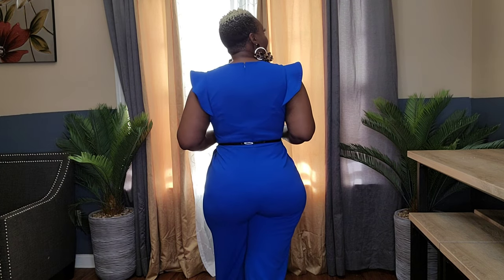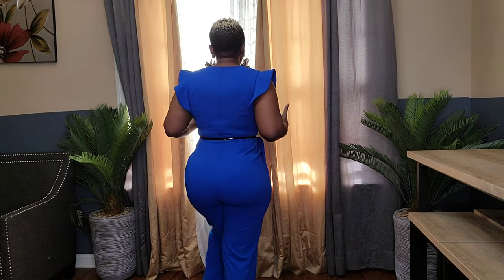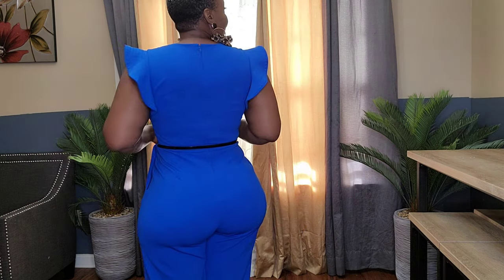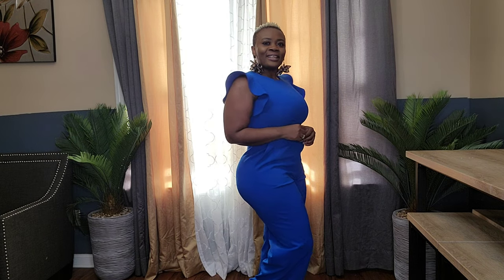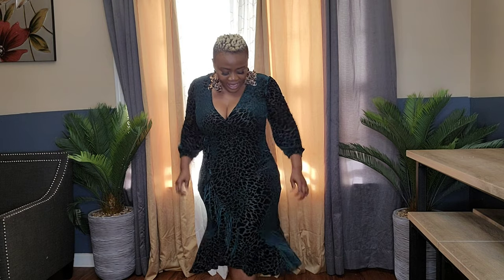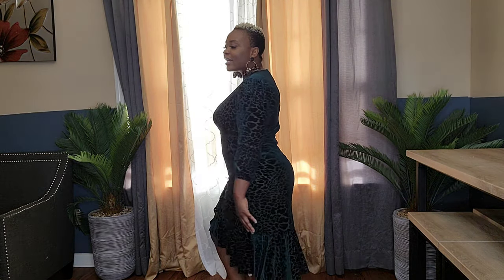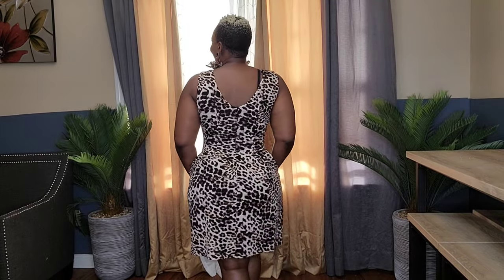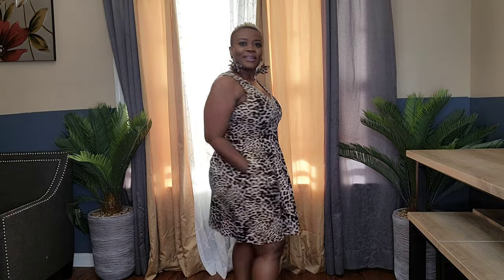Calvin Klein | Tommy Hilfiger | New York & Company Clothing haul|Office Wear| Any Occasion must have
Today's video is a clothing haul. I hope you like them. #2023

If this is your first time here. Thanks for stopping by. I hope you enjoy this video.  For my returning Subscriber, Thank you so much for the love and support.  Love always 💖

Brands in this video;
Calvin Klein sizes
Blue Jumpsuit Size 6
Green split dress Size 6
Peach asymmetric suit dress size 4

Tommy Hilfiger : Jumpsuit Size 8 $139

New York & Company
Cheater dress Size XS

Vince Camuto
Cheater dress Size 12